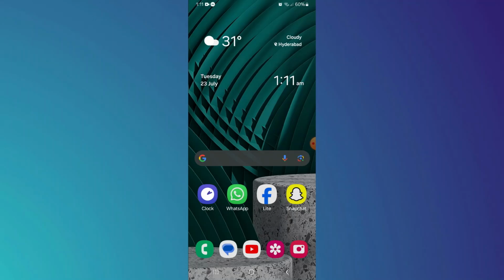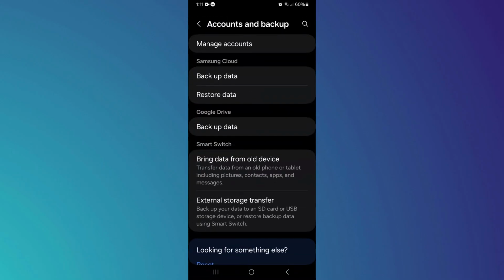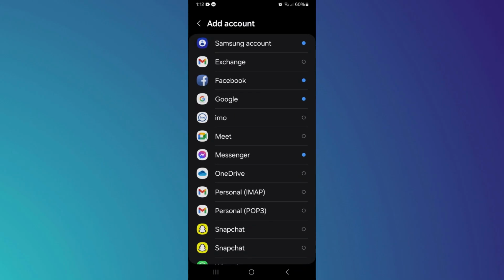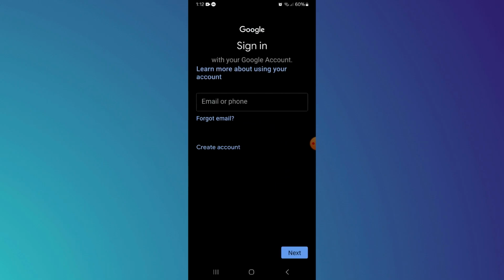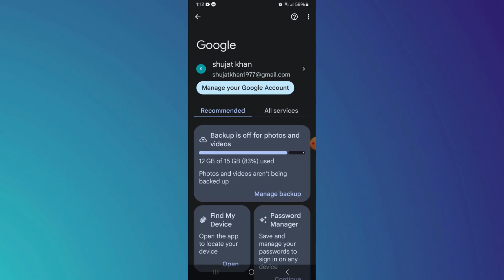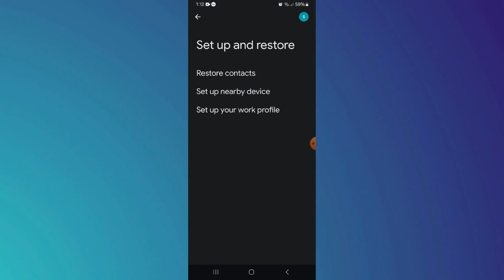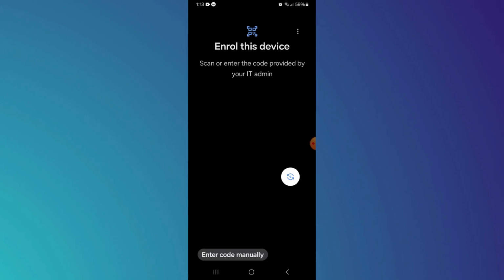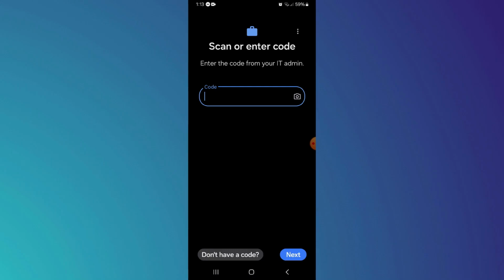How To Set Up a Work Profile on Android in 2024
Need to separate your work and personal life on your Android device? This guide shows you how to set up and manage a work profile on Android for 2024!